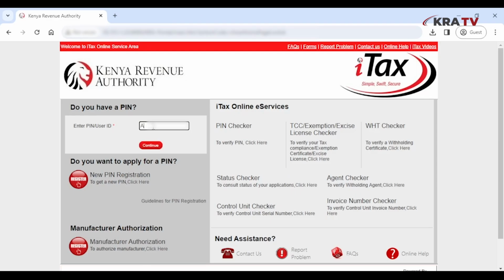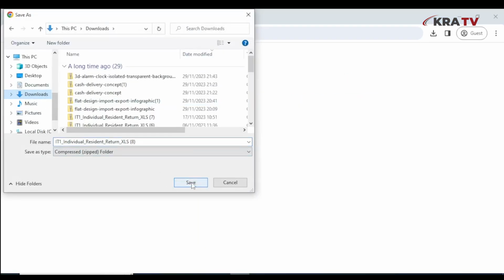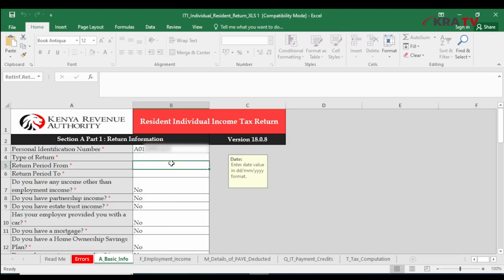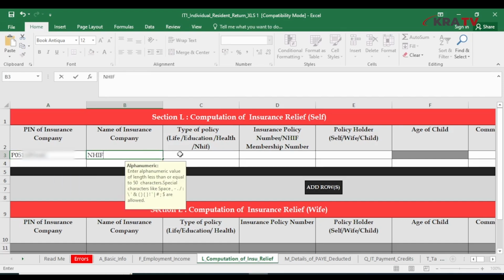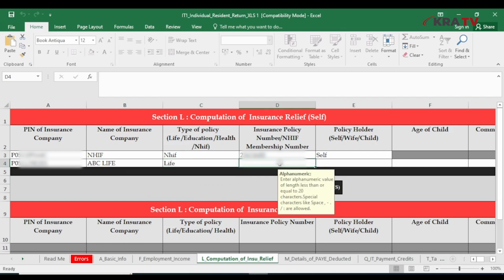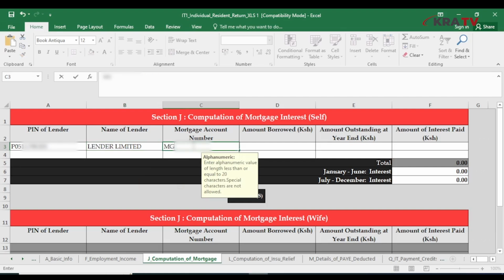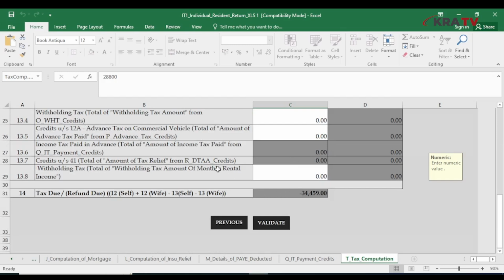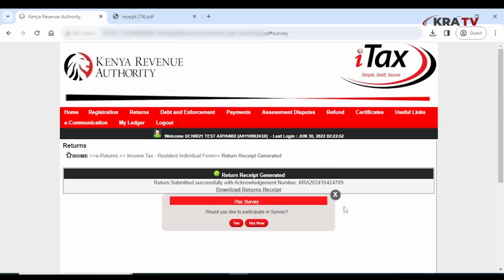HOW TO FILE THIS YEAR'S TAX RETURN USING THE EXCEL OPTION (INCLUSIVE OF NHIF/INSURANCE POLICY)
This is a step by step guide on how to file your tax returns using the Excel Form option. This is ideal for a Taxpayer who was  channelling contributions to NHIF or any Insurance policy. That is Health, Life or Education.

The Kenya Revenue Authority (KRA) was established by an Act of Parliament, Chapter 469 of the laws of Kenya , which became effective on 1st July 1995 . The Authority is charged with the responsibility of collecting revenue on behalf of the Government of Kenya.

A Board of Directors, consisting of both public and private sector experts, makes policy decisions to be implemented by KRA Management. The Chairman of the Board is appointed by the President of the Republic of Kenya .

The Chief Executive of the Authority is the Commissioner General who is appointed by the Minister for Finance.

PURPOSE OF KRA
Assessment , Collection, Administration and Enforcement of laws relating to revenue.

Organization
The Authority is a Government agency that runs its operations in the same was as a private enterprise. In order to offer better single-window services to taxpayers, KRA is divided into five Regions as follows:
Rift Valley Region
Western Region
Southern Region
Northern Region
Central Region

KRA is divided into the following Departments, which are headed by Commissioners:
Customs Services Department
Domestic Services Department – Medium & Small Taxpayers(MST)
Domestic Taxes Department – Large Taxpayers Office (LTO)
Investigations & Enforcement
Technical Support Services
Corporate Support Services

The Technical Support Services Department comprises of the following:
Research & Corporate Planning
Compliance Risk & Quality Management
Marketing & Communication
Road Transport
Dispute Resolution
Kenya School of Revenue Administration
Laboratory

Corporate Support Services Department comprise of the following:
Human Resources
Finance
Procurement
Regional Offices
Administration & Logistics

In addition to the six major departments, the Authority has the following service departments that enhance its operational efficiency:
Risk Management & Internal Audit
Ethics & Integrity
Legal Services
The office of the Board Secretary handles all issues related to the Board of Directors.

Role of KRA in the economy
To administer and to enforce written laws or specified provisions of written laws pertaining to assessment, collection and accounting for all revenues in accordance with these laws.
Advise on matters pertaining to the administration or and the collection of revenue under written laws.

Enhance efficiency and effectiveness of tax administration by eliminating Bureaucracy, Procurement, Promotion, Training and Discipline.

Eliminate tax evasion by simplifying and streamlining procedures and improving tax payer service and education thereby increasing the rate of compliance.

Promote professionalism and eradicate corruption amongst K.R.A. employee by paying adequate salaries that enables the institution to attract and retain competent professionals of integrity and sound ethical morals.

Restore Economic Independence and Sovereign pride of Kenya by eventually eliminating the perennial budget deficits by creating organizational structures that maximize revenue collection.
Ensure protection of local Industries and facilitate economic growth through effective administration of tax laws relating to trade.

Ensure effective allocation of scarce resources in the economy by effectively enforcing tax policies thereby sending the desired incentives and shift signals throughout the country.

Facilitate distribution of income in socially acceptable ways by effectively enforcing tax laws affecting income in various ways.
Facilitate economic stability and moderate cyclic fluctuations in the economy by providing effective tax administration as an implementation instrument of the fiscal and stabilization policies.
Be a 'watchdog' for the Government agencies ( such as Ministries of Health, Finance, etc ) by controlling exit and entry points to the country to ensure that prohibited and illegal goods do not pass through Kenyan borders.